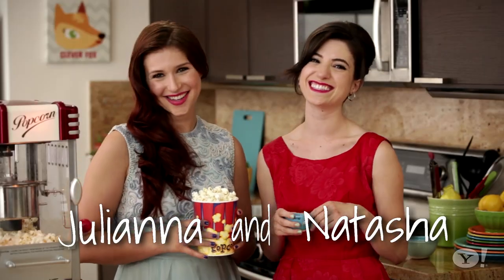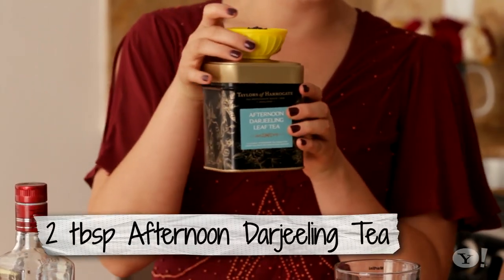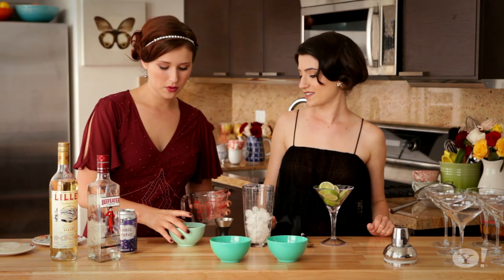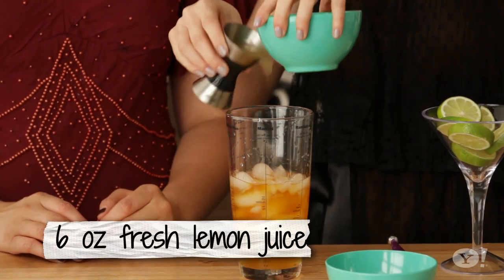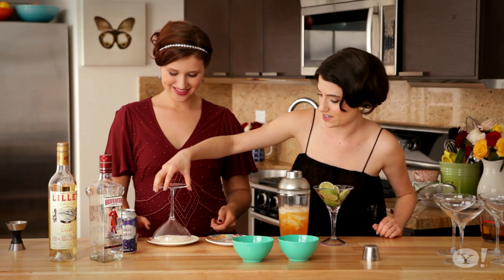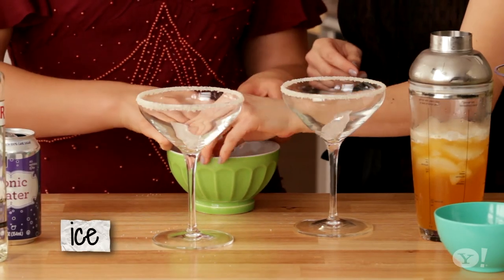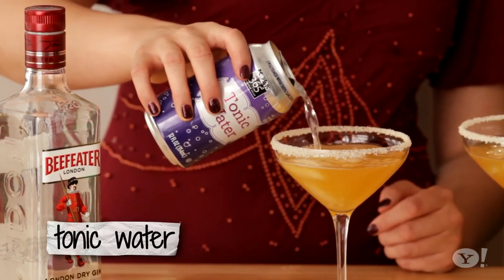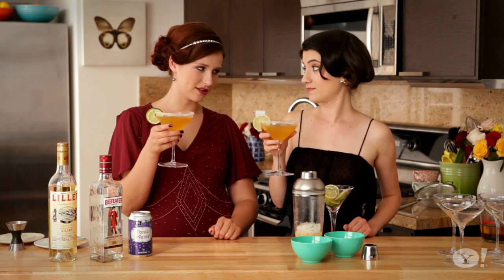Downton Abbey: Lady Edith High Tea Cocktail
Transform your everyday afternoon tea into an unforgettable evening cocktail. This tangy beverage combines tea-infused gin with a few simple ingredients to make a sophisticated drink you will be proud to serve to your friends. And, it’s named after one of our very favorite Downton Abbey characters. Here’s to you, Edith!

A little bit about Cinema and Spice! Serving up recipes inspired by movies and TV shows. These videos are from a few years ago, but we thought we would share them with you JIC they inspire any creativity. If you're looking for more recent content from Julianna Strickland or Natasha Feldman check out their current projects.